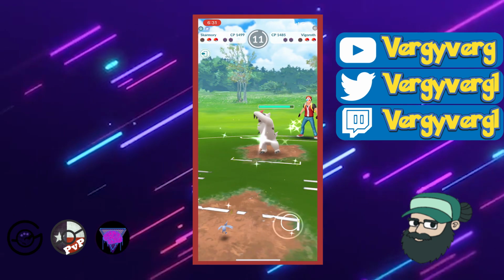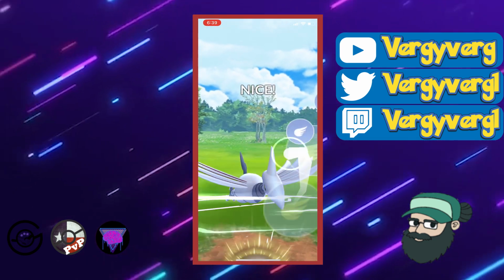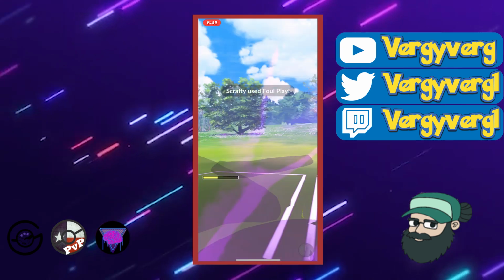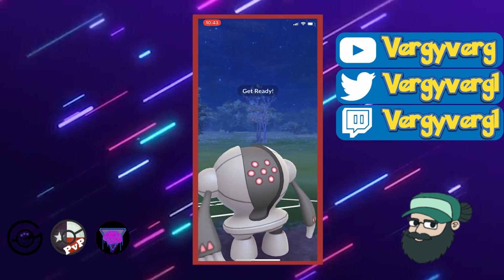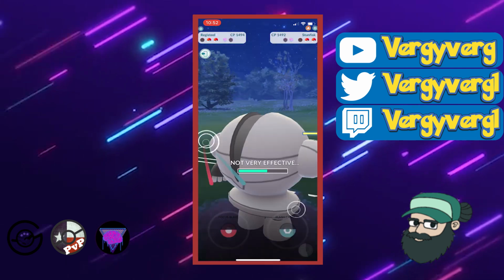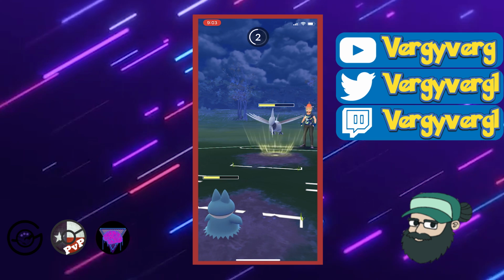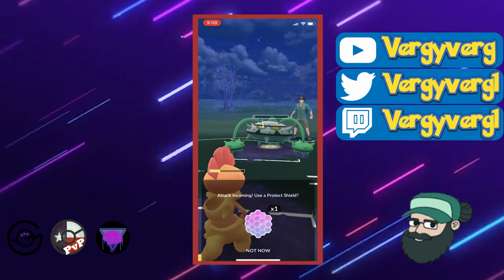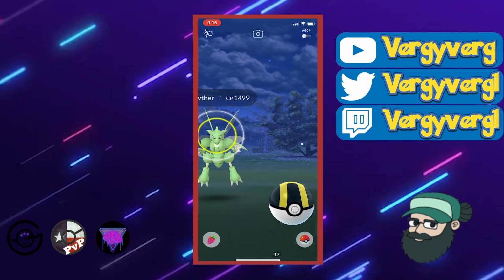12-3 FINAL GREAT LEAGUE BATTLES | Go Battle League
Hey battlers!

We are showcasing several teams in Go Battle League: Great League!

Hypno - Scrafty - Munchlax
Registeel - Toxicroak - Sableye
Mew - Scrafty - Skarmory